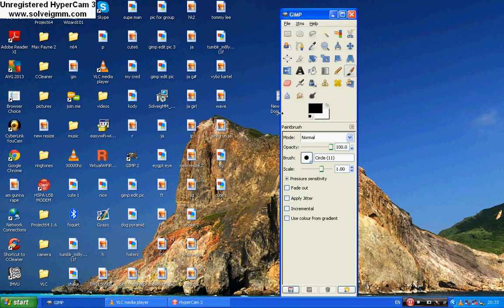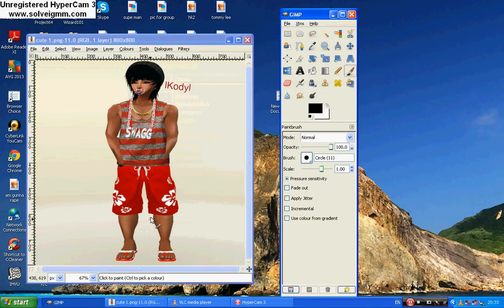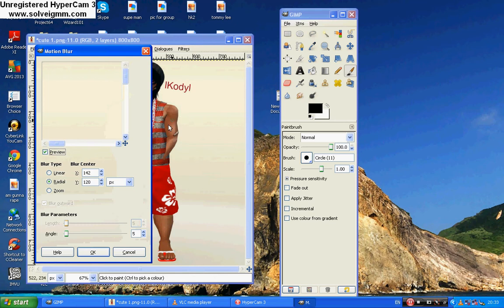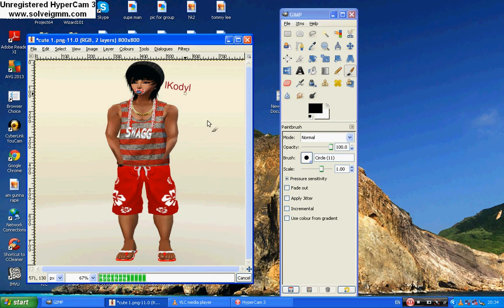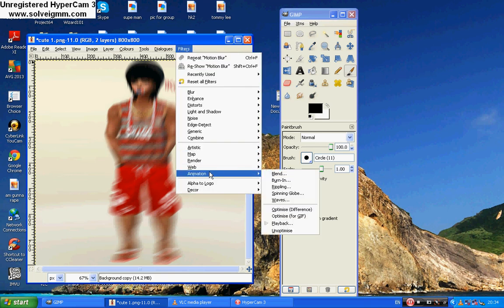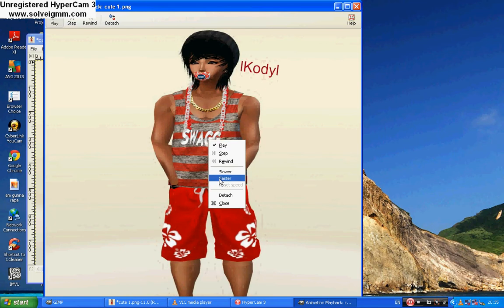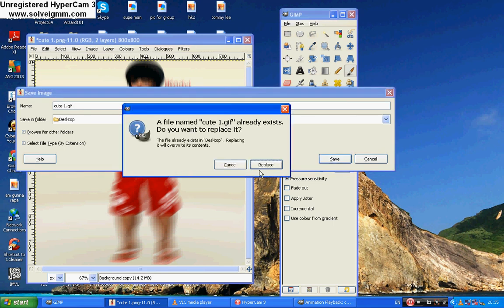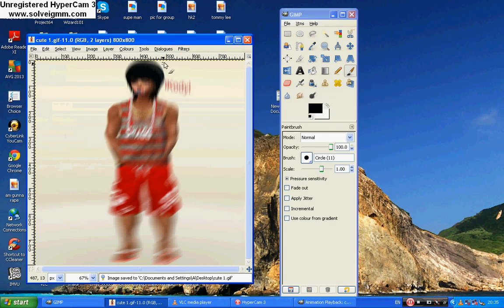How To Make A Imvu Pic Shake Using Gimp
add me L